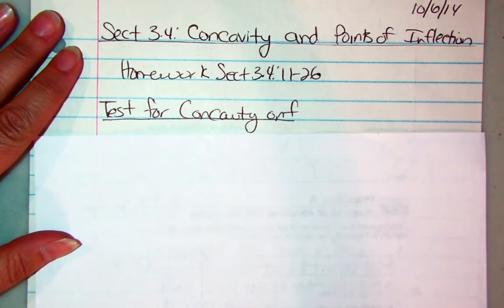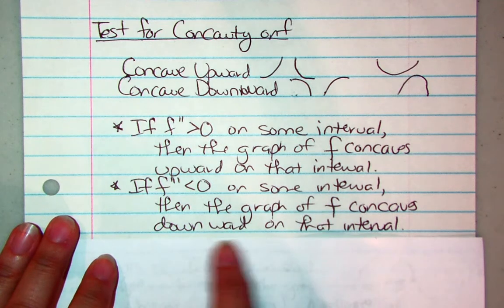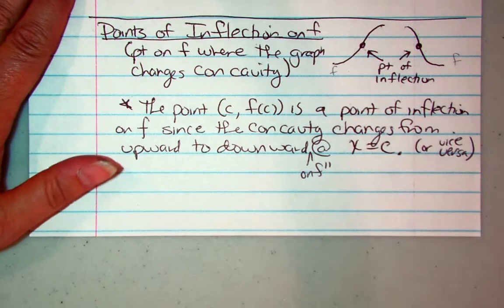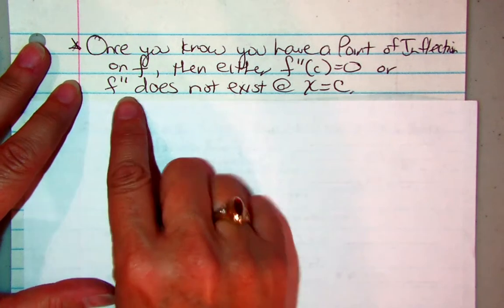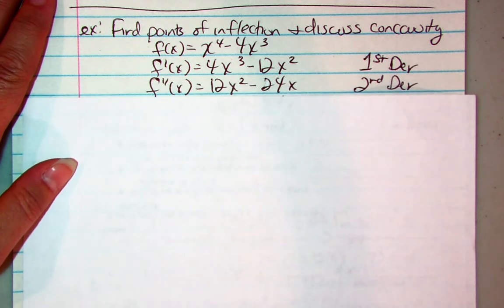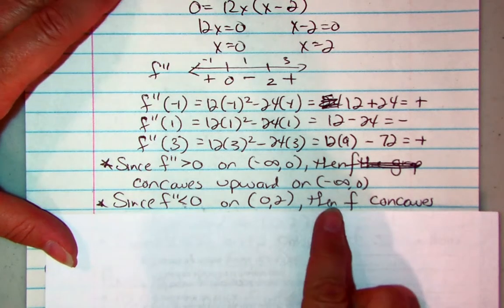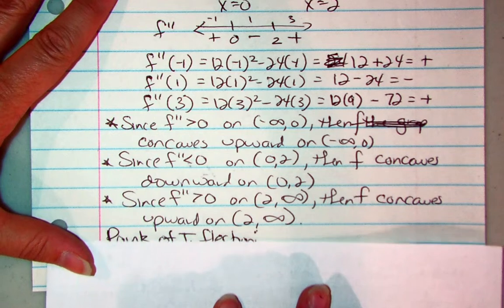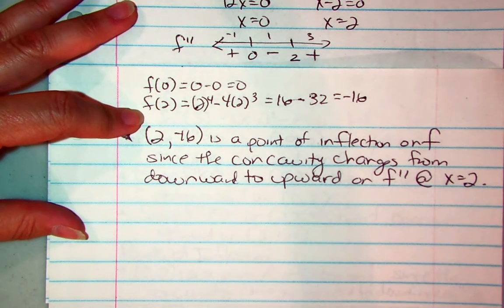AB Calc, 3 4 Concavity and Points of Inflection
Ms. Tschida AB Calculus '14-'15, Sect 3.4:  Concavity and Points of Inflection